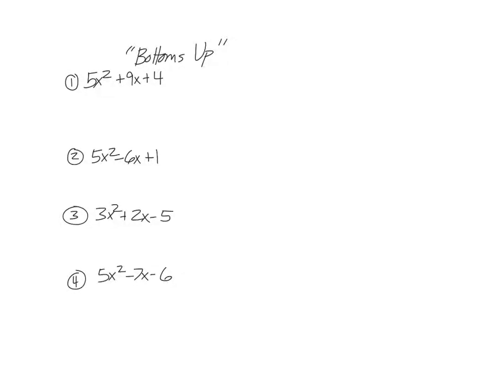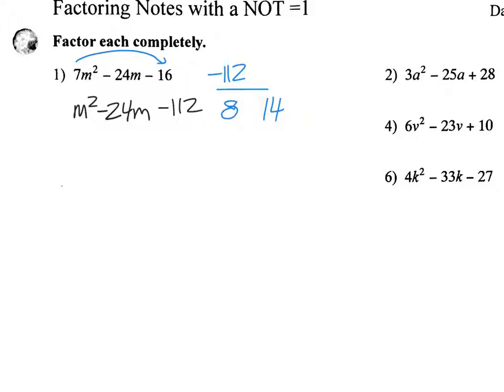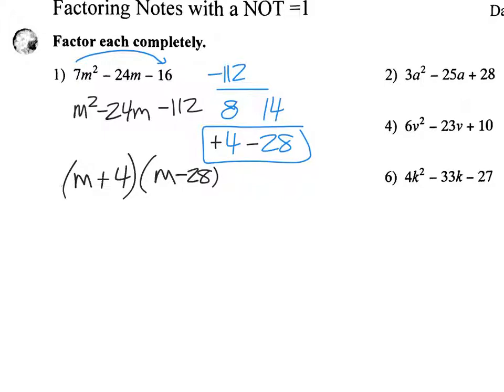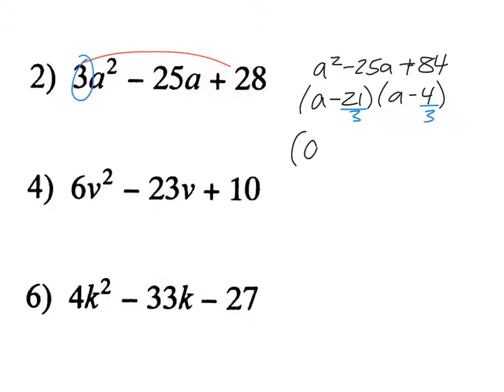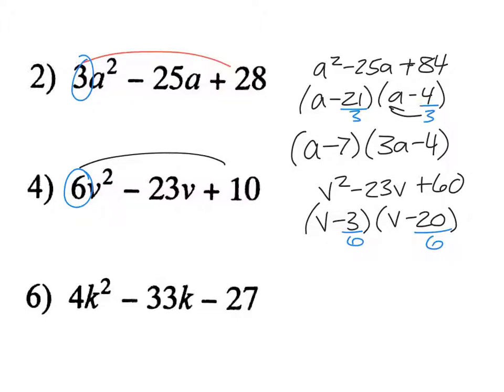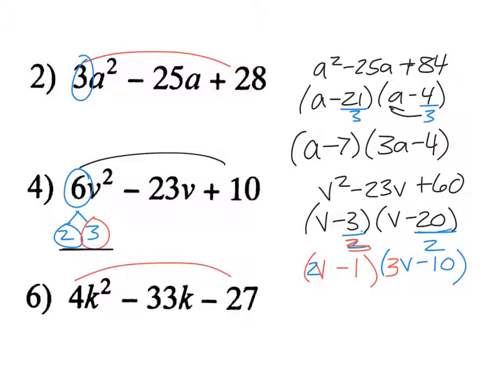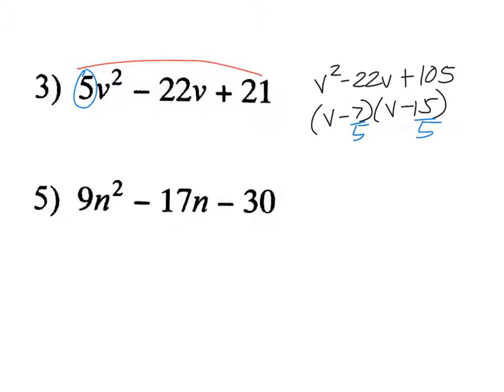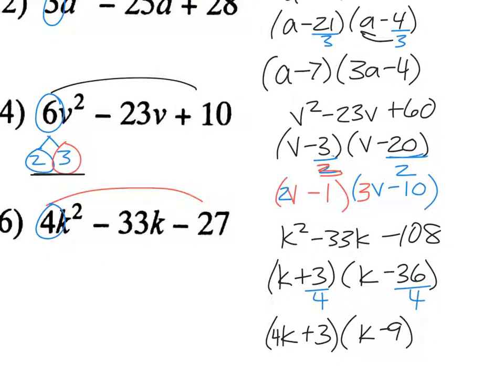Notes Factoring Trinomial a is not 1 Video